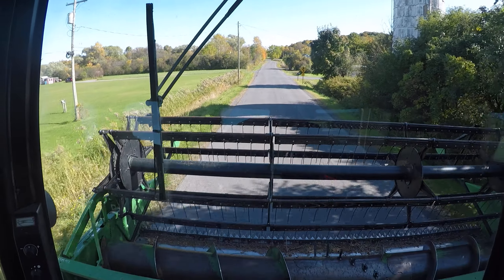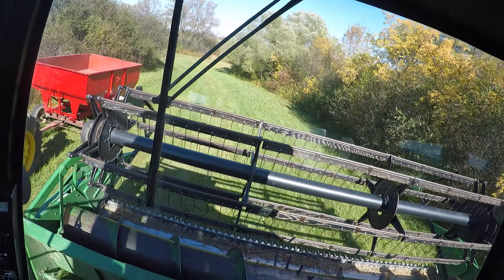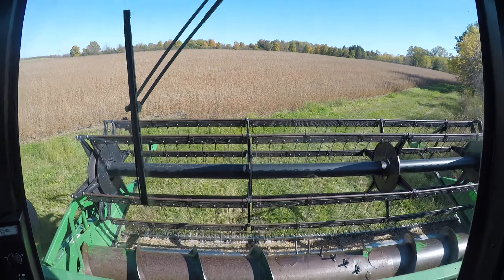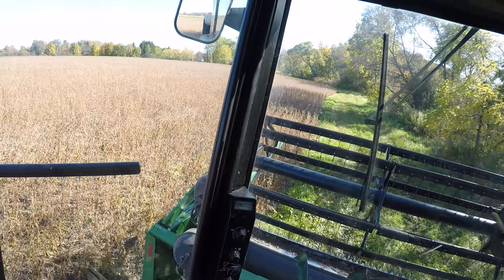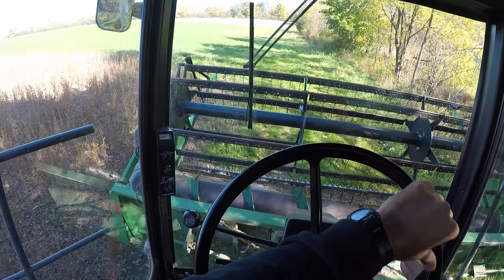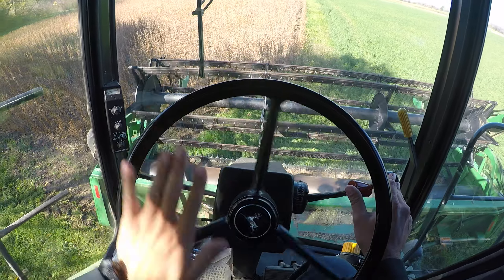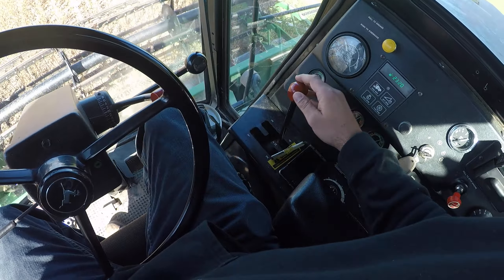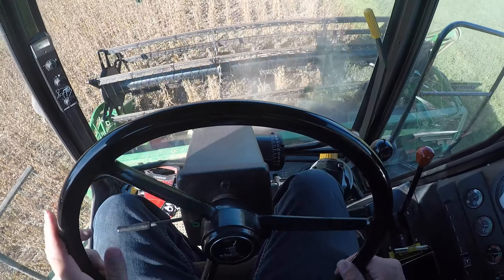Tried to run but the moisture was up